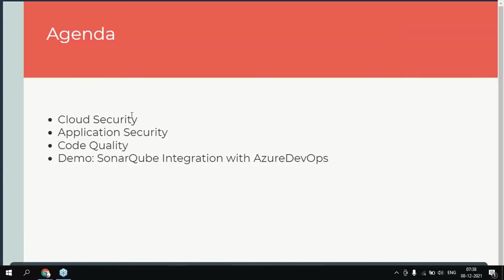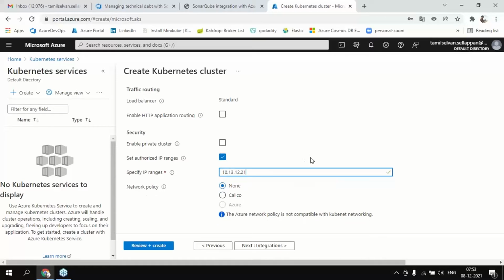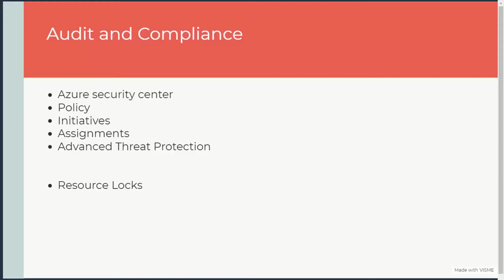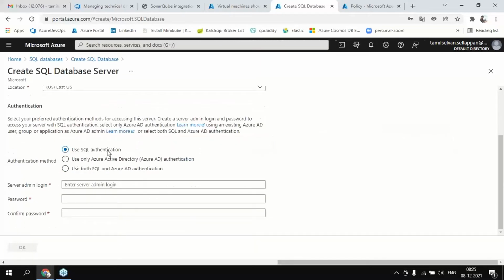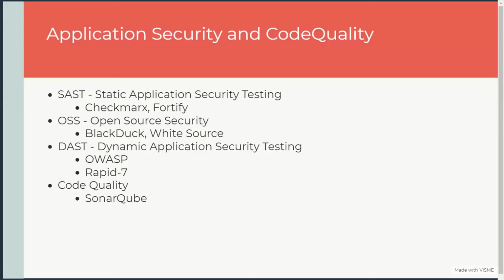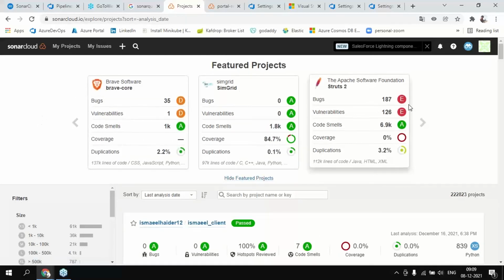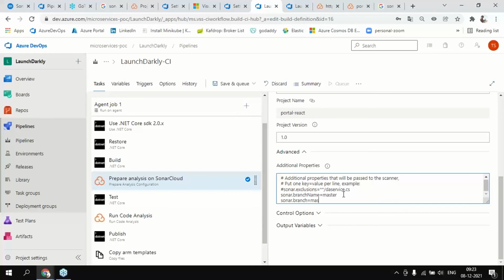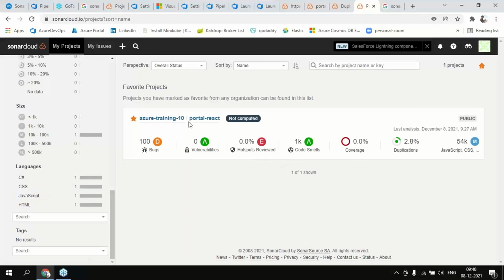23. DevOps Tutorial: Implementing Security and Validating Codebase for Compliance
1. Cloud Security
2. Application Security
3. Code Quality
4. Demo: SonarQube Integration with AzureDevOps